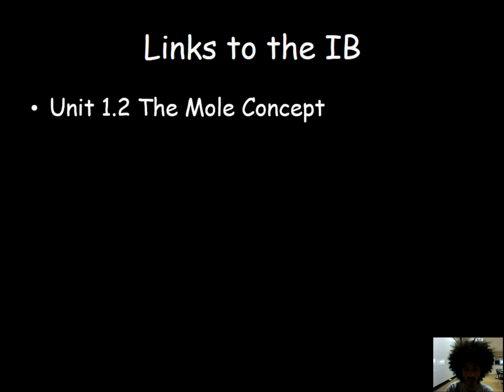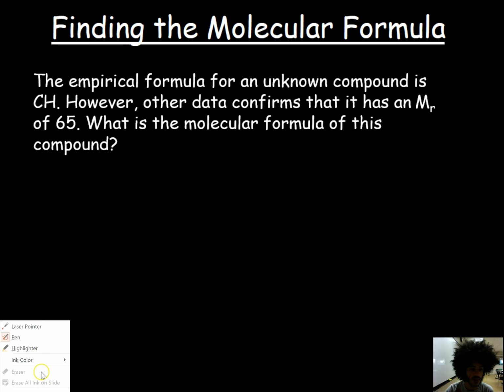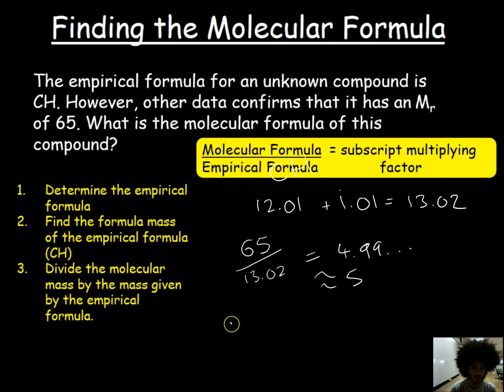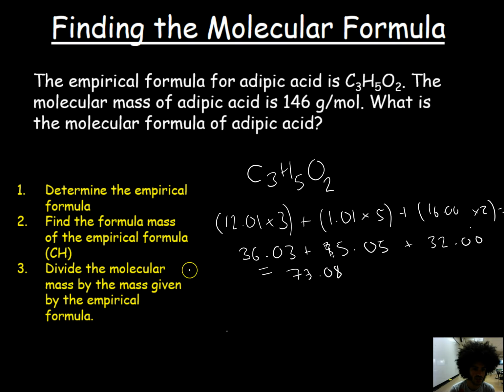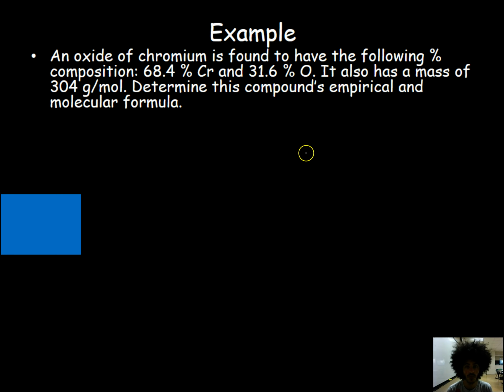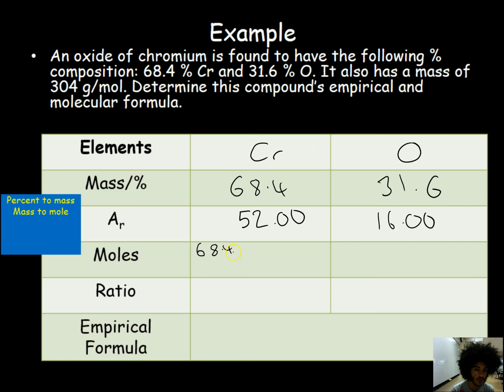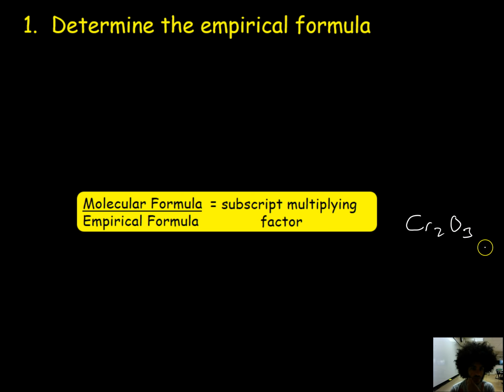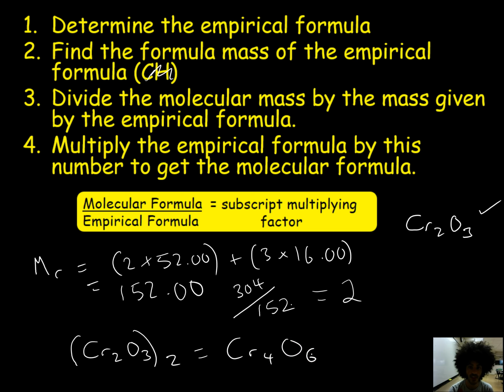IB Chemistry Unit 1.2 - Molecular Formulae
A quick video on how to deduce the molecular formula using empirical formulae and molar mass data